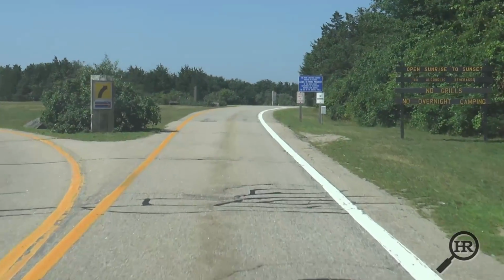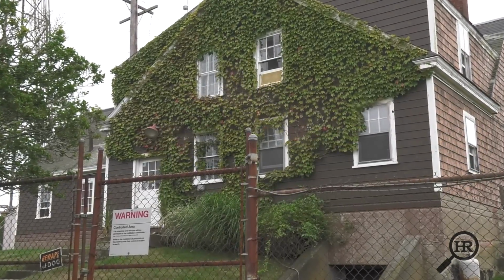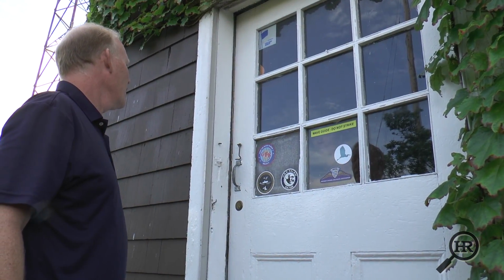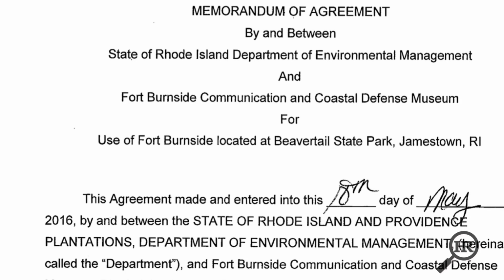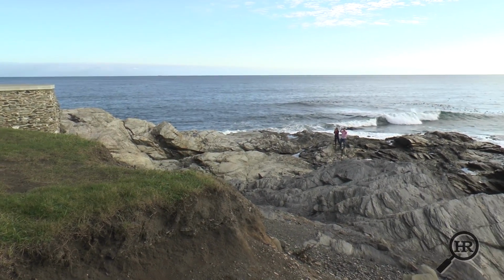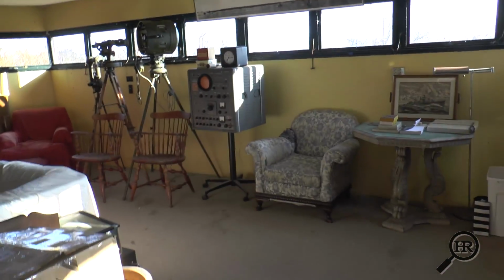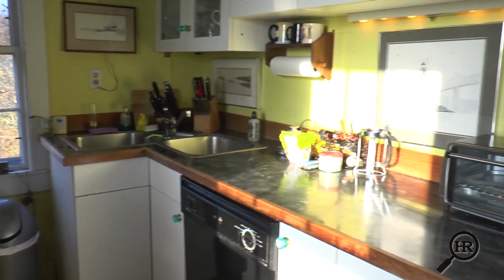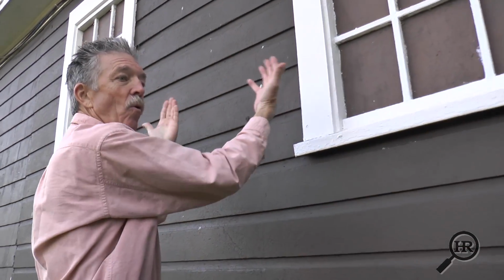Hummel Report: Why can't public access Beavertail museum?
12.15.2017: A Hummel Report investigation finds the Department of Environmental Management, which manages Beavertail State Park and a building there, has allowed a private citizen living there as a caretaker to create a nonprofit museum that allows no access to the general public.

Video by The Hummel Report.